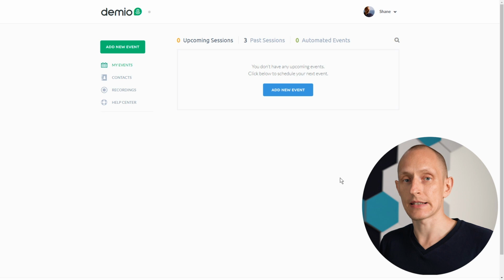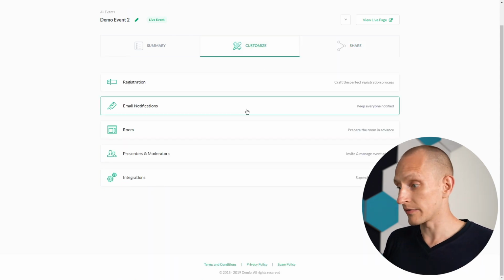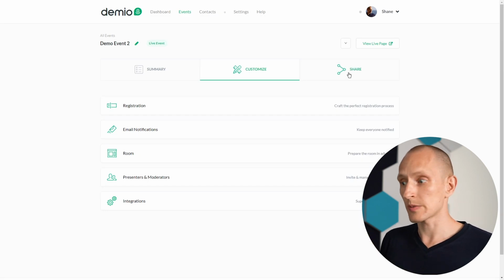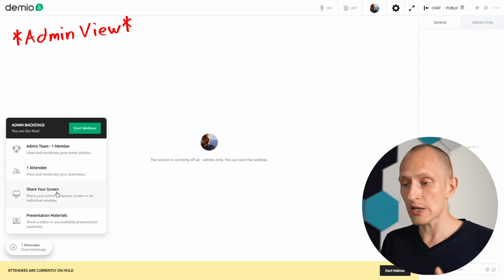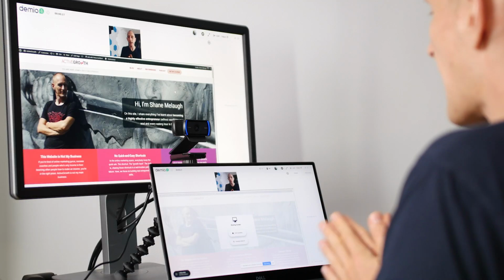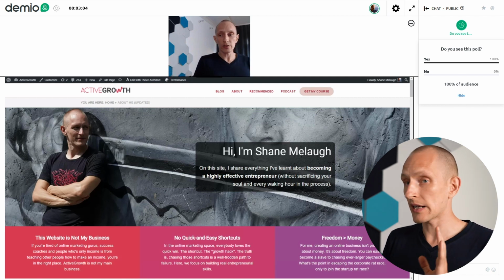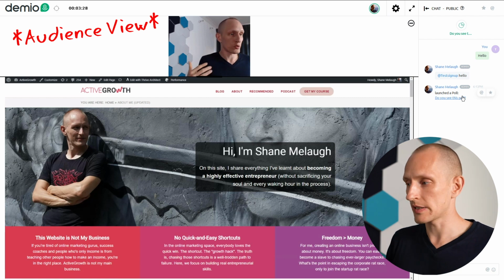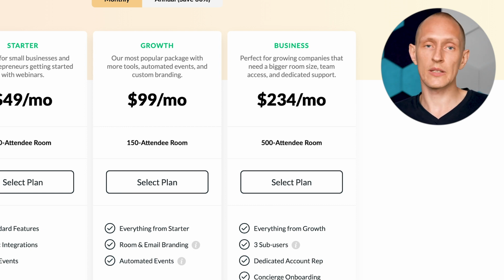Demio Review: is This the Best Webinar Software for You?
This is my Demio review. Demio is a webinar tool that bills itself as made for marketers. So, let's have a look: how do the marketing features in Demio compare to something like GoToWebinar or Webinar Ninja

And what is it actually like to run a live event with Demio, for the host as well as for the attendees? Do the features and the user experience stack up against the competition? Check out the video and the written review here, to find out

If you want to use webinars and livestreams to build an audience, to engage with your followers and fans and to sell more stuff, using the right software can make all the difference in the world. That's why I'm testing through all the webinar tools I can find, to get to the bottom of which one is truly the best.